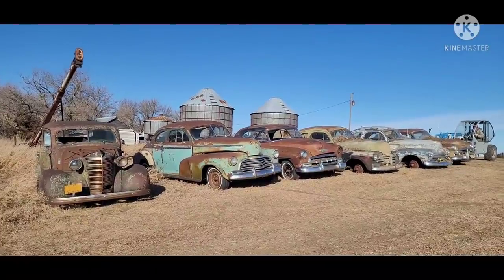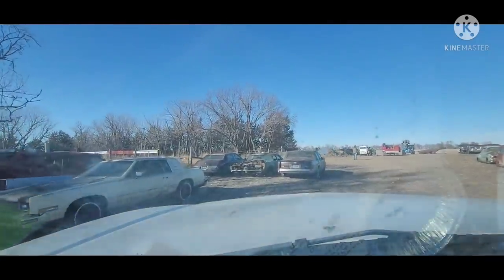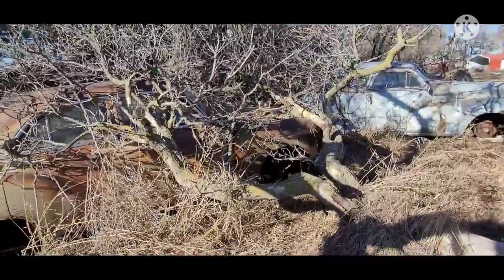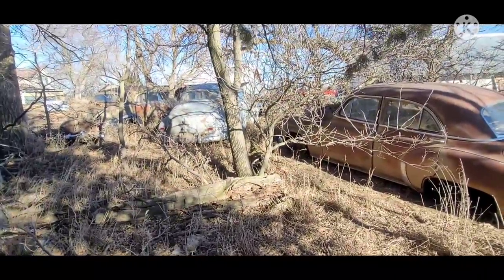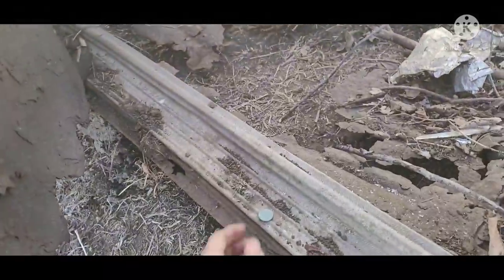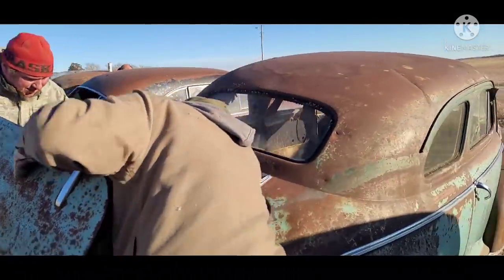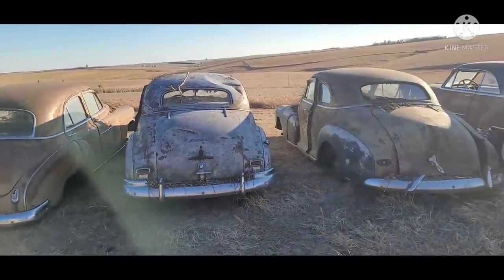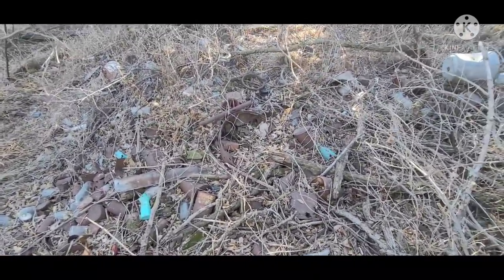Out of The Woods: Buying an ENTIRE FARM of classic Cars & Trucks! 1930s 1940s 1950s 60s Chevrolets!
Mr. Goodpliers heads up to Nebraska to check in with a friend who bought an entire farm of vintage 1930s, 1940s, 1950s and 1960s Chevrolet cars and trucks! The easy part is buying them, but getting them out of the woods takes time and manpower... Come along to see the process! This is Part One of a three part series. See my other videos for more from this spot!
For any inquiries, please get in touch with Zack at 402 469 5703